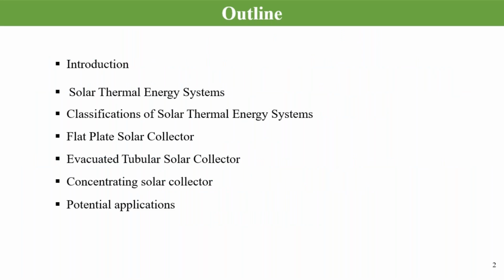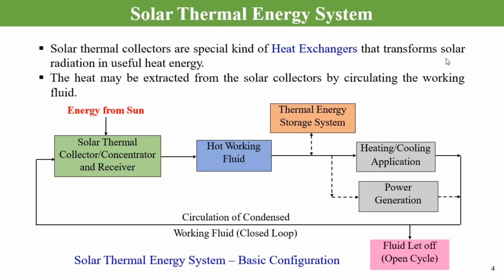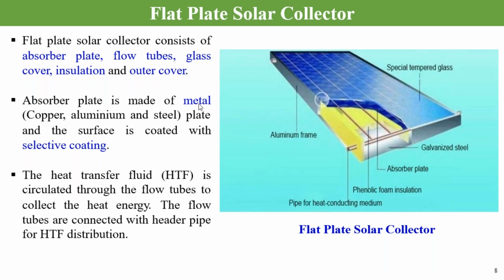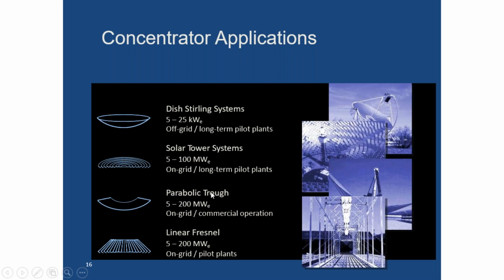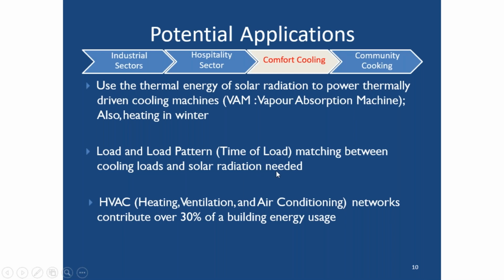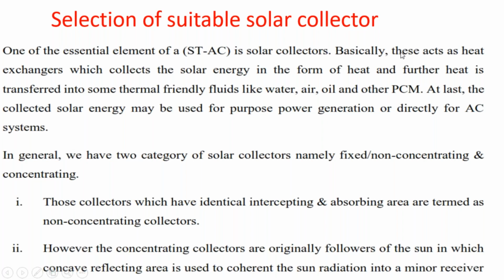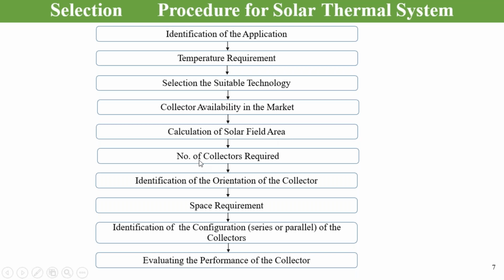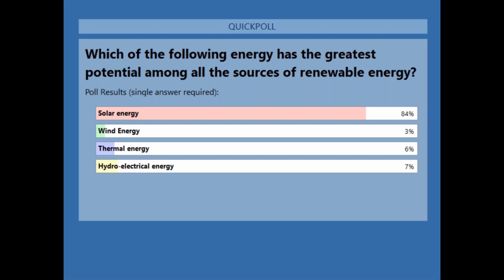Performance Analysis of a Solar-Thermal Air Conditioning | Prof Iqbal Ahmad | UEM JAIPUR | Webinar